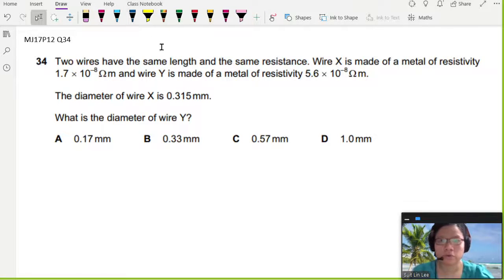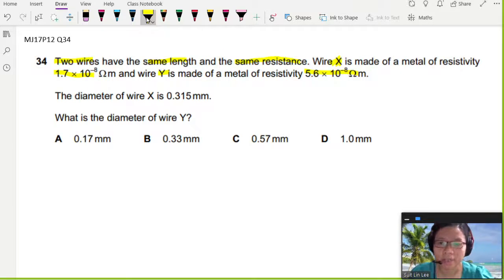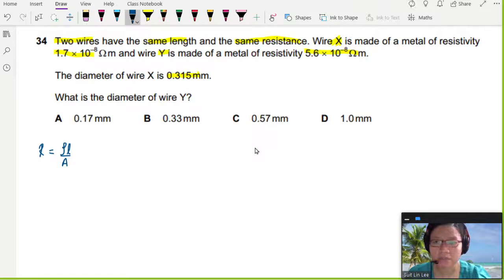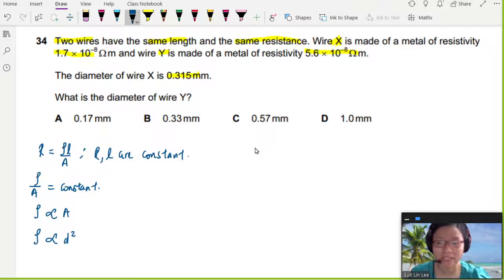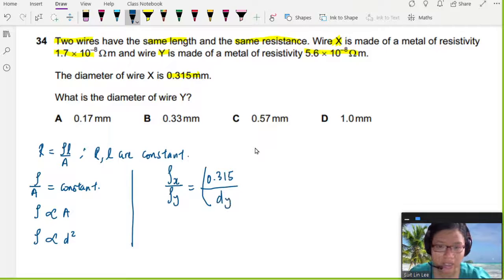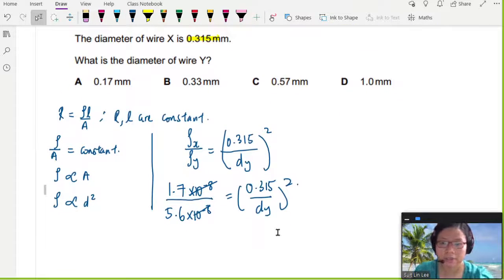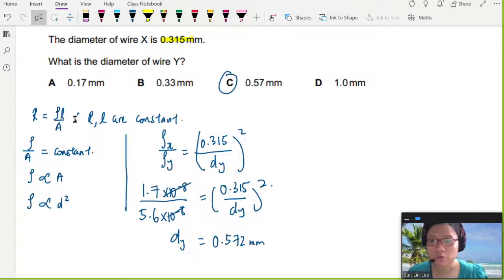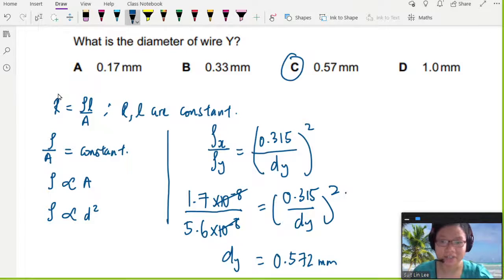MJ17 P12 Q34 - Resistance of Wire XY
9702/12/M/J/34: Two wires have the same length and the same resistance. Wire X is made of a metal of resistivity 1.7 × 10–8Ω m and wire Y is made of a metal of resistivity 5.6 × 10^–8Ω m. The diameter of wire X is 0.315mm. What is the diameter of wire Y?

9702_s17_p12